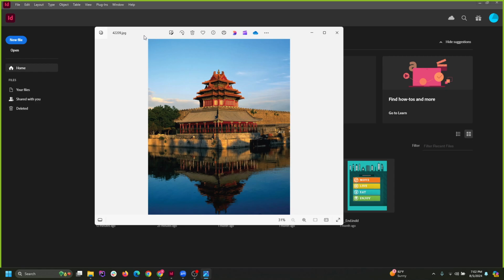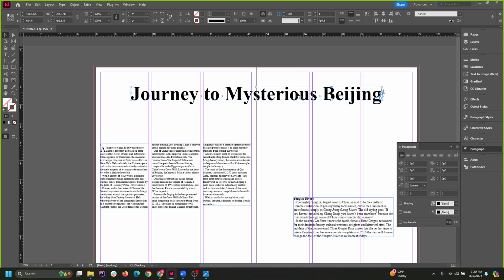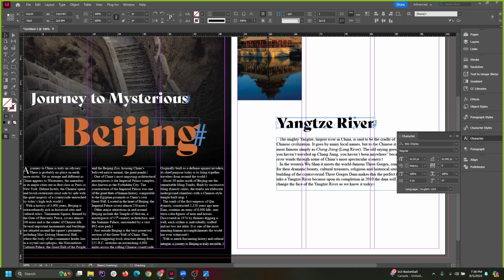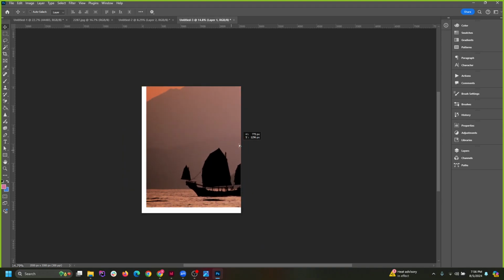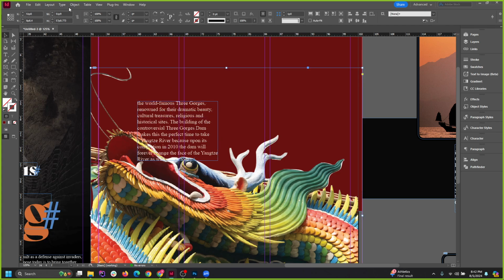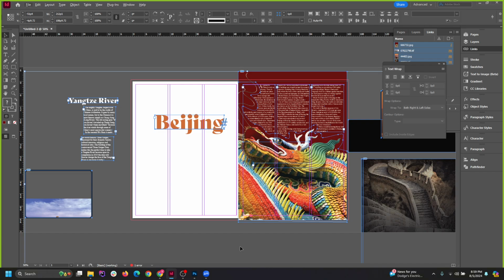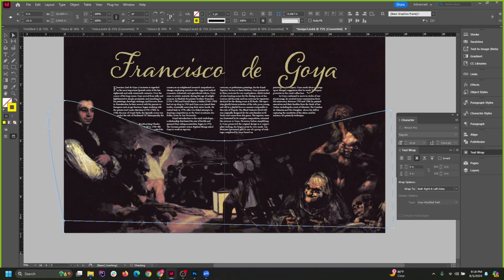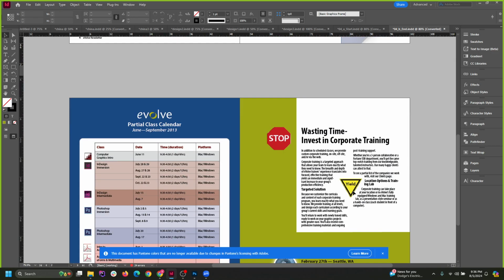2024 08 05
CGD190 Adobe InDesign

2 Page spread about China